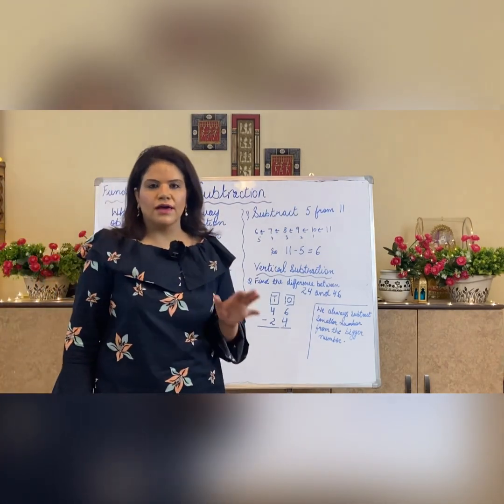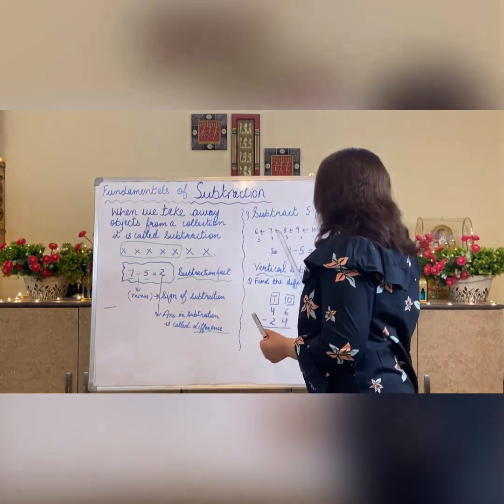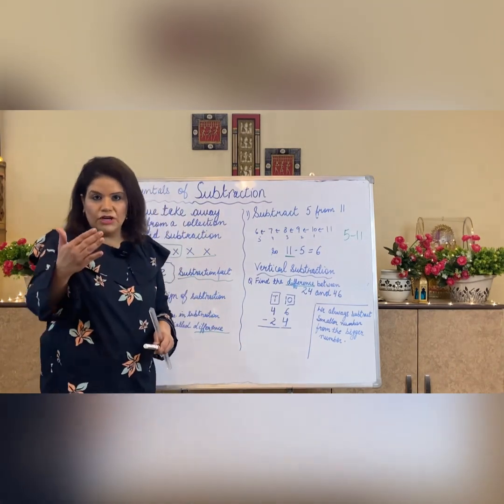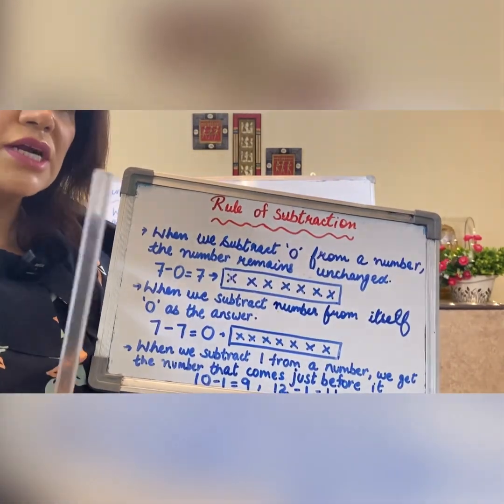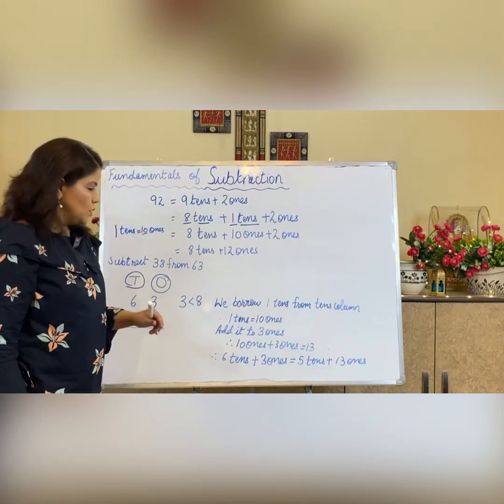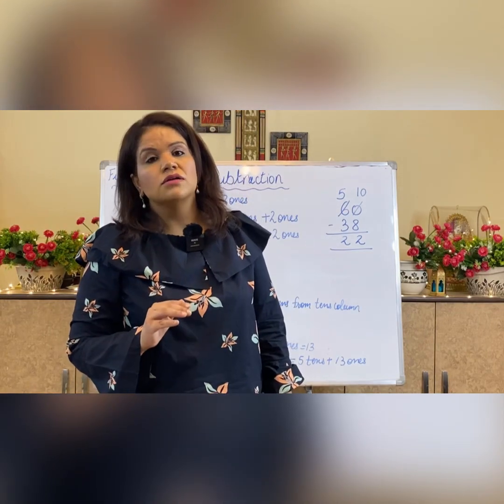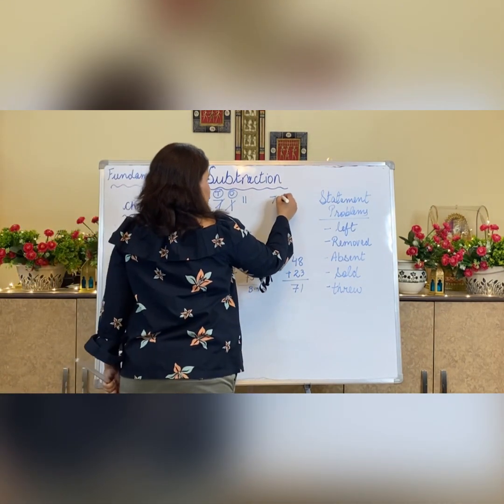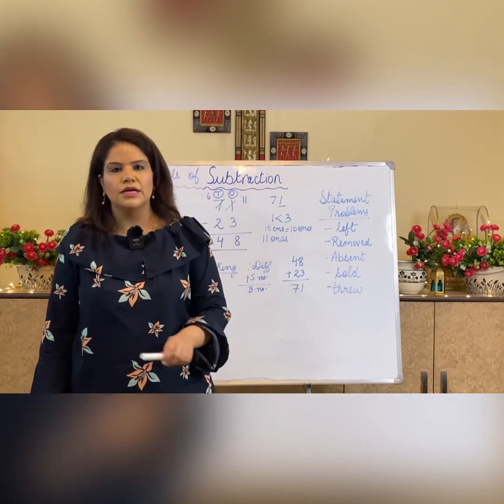Subtraction explained in easy and simple way to understand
Fundamentals of subtraction in a simply and easy way,nidhi Bhasin mathematics classes,
Rules of subtraction, subtraction fact,CHECKING,MATHEMATICAL REPRESENTATION. how to do REVERSE COUNTING for subtracting two numbers , vertical COLUMN METHOD,WORD PROBLEMS,subtraction for kids explained in simple way
# nidhi bhasin COLUMN METHOD,back counting 50 to 1,backward counting,counting backwards,Statement problems